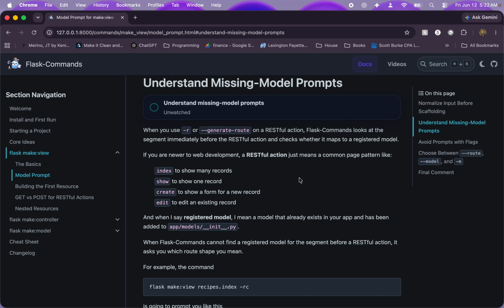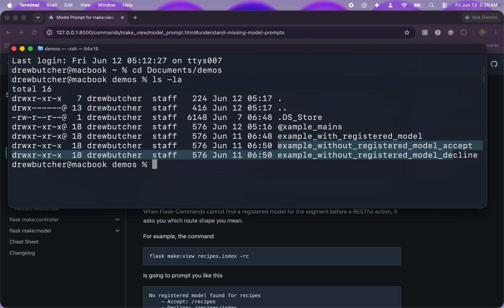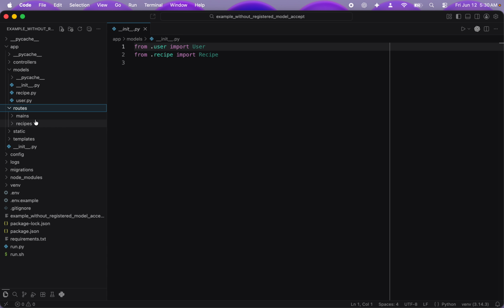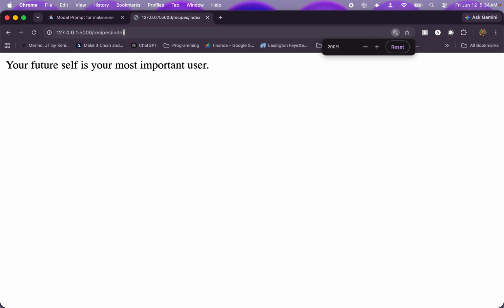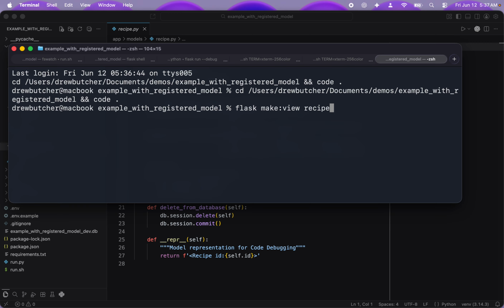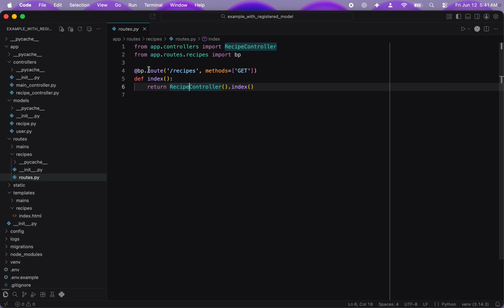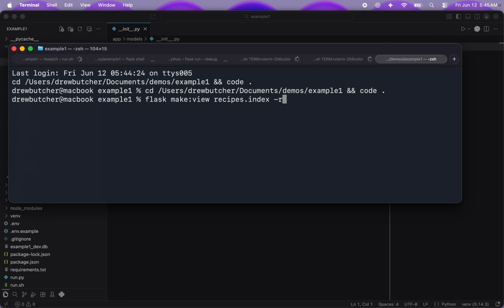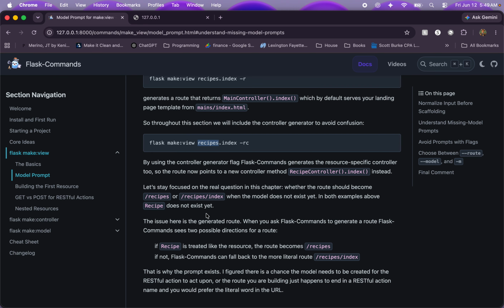Flask Commands Part 31 Understanding Missing Model Prompt - version 03x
🥁 Understanding the missing-model prompt in `flask make:view`! 🐍⚡

In this video, Drew walks through one of the smarter guardrails in Flask-Commands: the prompt that appears when `flask make:view` sees something that might be a RESTful resource, but that resource is not registered as a model yet. 🧠📁

The example command is:

`flask make:view recipes.index -rc`

Here, `recipes` looks like a resource, and `index` looks like a RESTful action. But if `Recipe` is not registered as a model yet, Flask-Commands needs to ask what you really mean. 🤔

Do you want:

🌐 `/recipes` because `recipes.index` is a RESTful index page?
or
🌐 `/recipes/index` because you literally want `index` in the URL?

That is why the prompt exists. ✅

Drew demonstrates both paths:

✅ Accepting the prompt treats `recipes` like a model-backed resource, creates/registers the model, creates the route at `/recipes`, creates the controller, and creates the template.

🚫 Declining the prompt keeps `index` in the URL, so the generated page lives at `/recipes/index` instead.

Then Drew shows what happens when the model is already registered: Flask-Commands skips the prompt entirely because it knows `recipes.index` should behave like a RESTful index page. 🧱⚡

The video also explains what happens if you generate a route with `-r` but leave off `-c`. Since routes need a controller, Flask-Commands falls back to the default `MainController`, which works but can produce surprising results. That’s why Drew recommends using `-rc` together for this workflow. 🎮🧭

This video covers:

🥁 Why the missing-model prompt appears
📚 How RESTful actions affect route generation
🧱 What a registered model means
✅ What happens when you accept the prompt
🚫 What happens when you decline the prompt
🌐 `/recipes` vs `/recipes/index`
🎮 Why `-rc` is usually the better pairing
🧭 What happens if you only use `-r`
⚡ How Flask-Commands avoids guessing silently

This prompt is there to protect your intent. Flask-Commands is asking, “Do you mean this as a real resource, or do you literally want this URL?” Once you understand that, the behavior becomes much easier to predict. 🐍🚀

⏱️ Chapters

00:00 - Drum roll for the missing-model prompt
00:11 - Writing the make:view command
00:47 - Using recipes.index as the example
01:14 - When the prompt appears
01:32 - What a registered model means
01:57 - Why Flask-Commands asks
02:35 - Choosing between /recipes and /recipes/index
03:05 - Four example apps for the walkthrough
04:22 - Starting the accept example
05:21 - Running recipes.index -rc
06:05 - Accepting the prompt
06:27 - Generated /recipes route
07:12 - Inspecting generated model, route, controller, and template
08:36 - Starting the decline example
10:19 - Running the same command again
10:52 - Declining the prompt
11:08 - Generated /recipes/index route
11:42 - Inspecting the declined output
12:48 - Registered model example
14:04 - Recipe model is already registered
15:00 - Running recipes.index -rc with a registered model
16:23 - Why no prompt appears
16:49 - Generated /recipes automatically
17:48 - Understanding the missing-model prompt recap
18:05 - What happens if you leave off -c
19:01 - Defaulting to MainController
20:22 - Rebuilding a fresh example
22:11 - Running recipes.index with only -r
23:13 - Accepting while only generating a route
23:37 - No RecipeController is created
24:01 - Route uses MainController.index
25:07 - Seeing Hello World at /recipes
26:02 - Why the docs use -rc moving forward